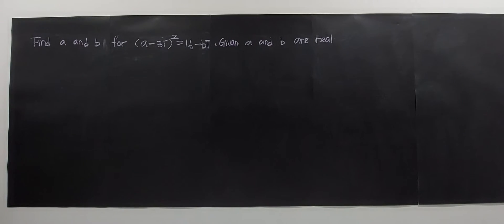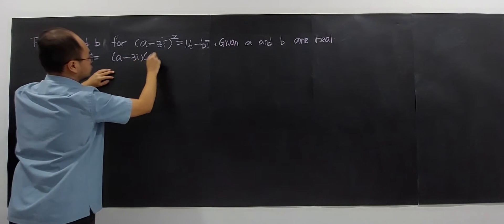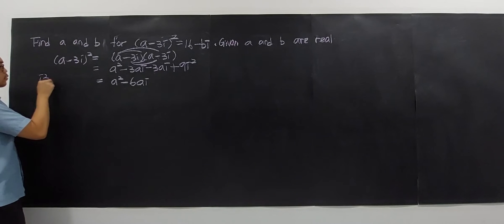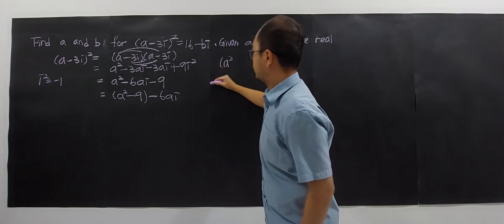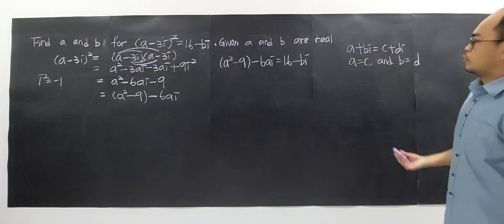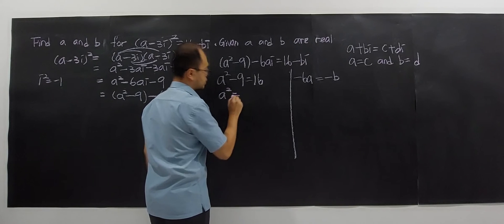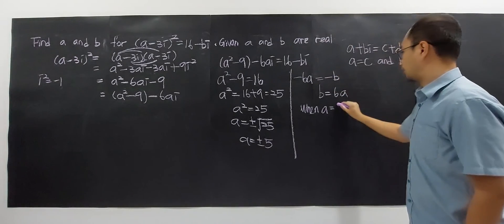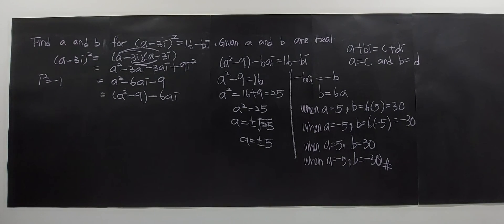SUBTOPIC 1.2: COMPLEX NUMBERS (PART 4/21)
Define the equality of two Complex Numbers